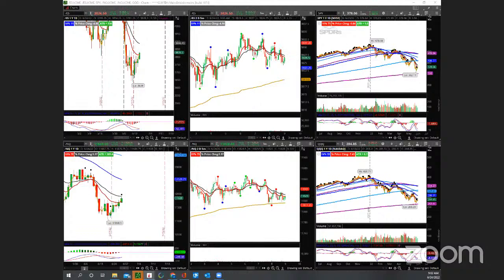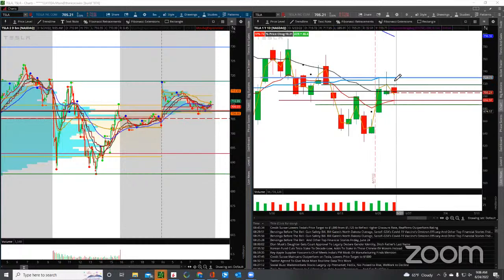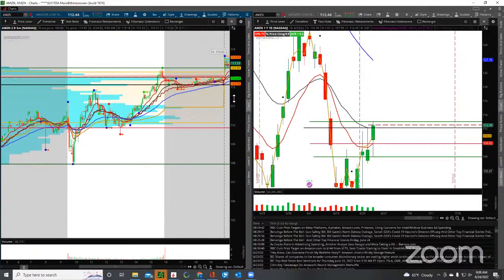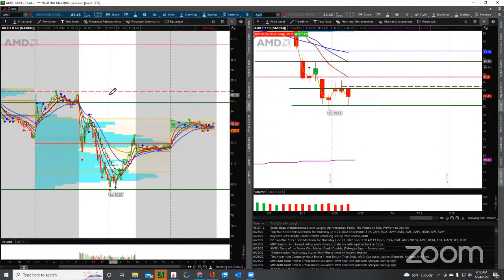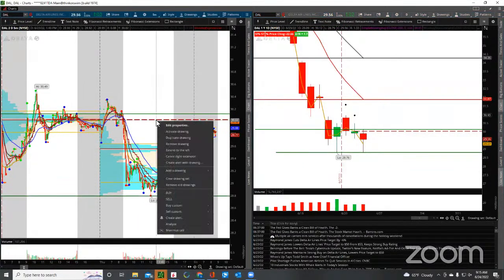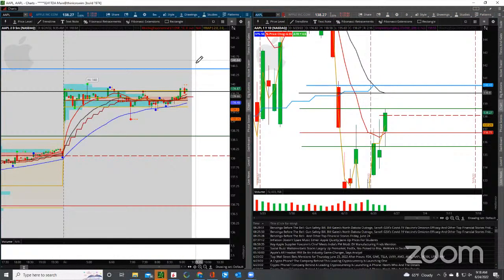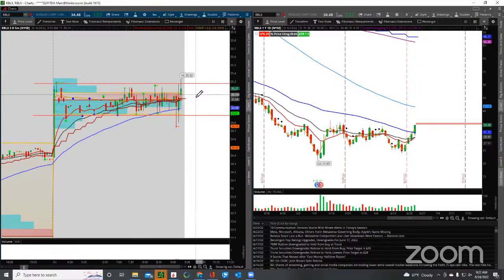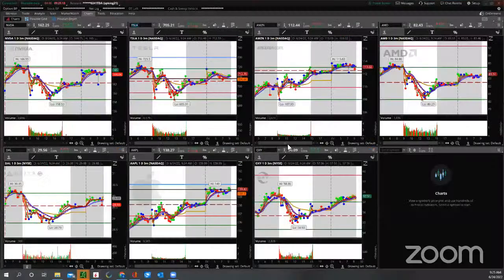All Access Pass